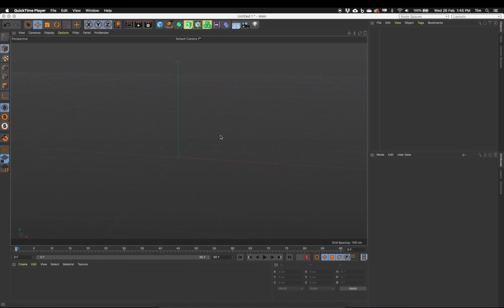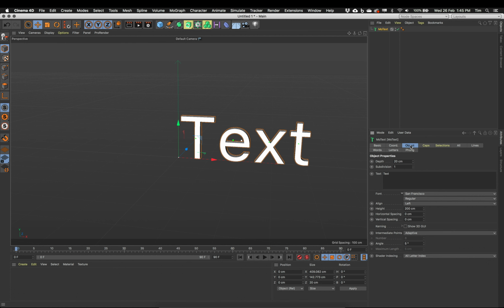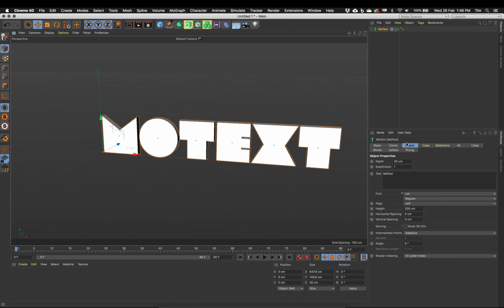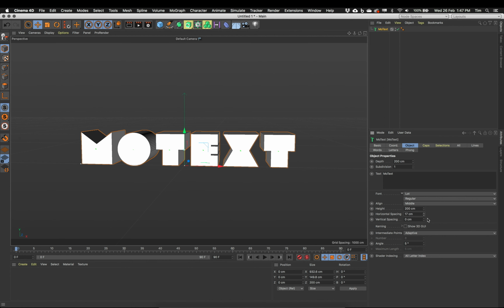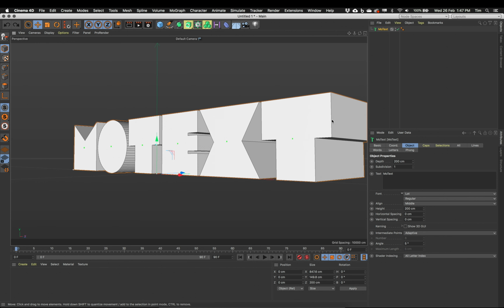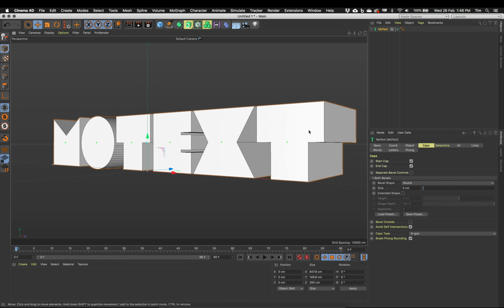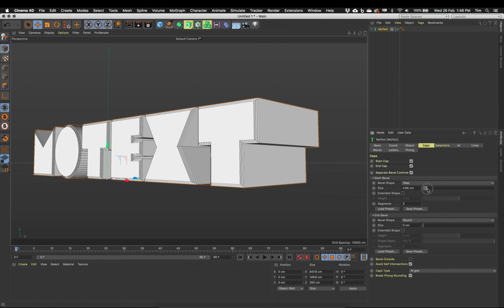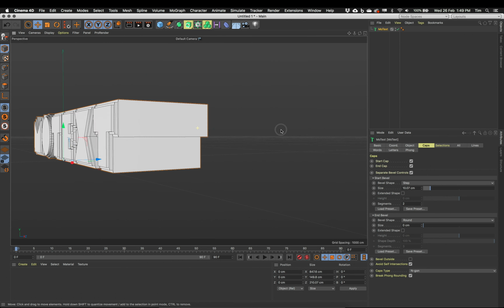01 Create MoText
A simple MoText animation using Effectors and Fields